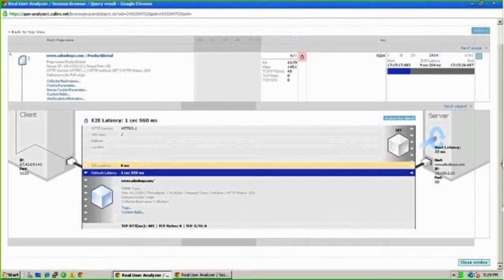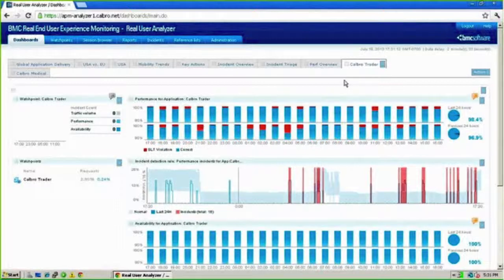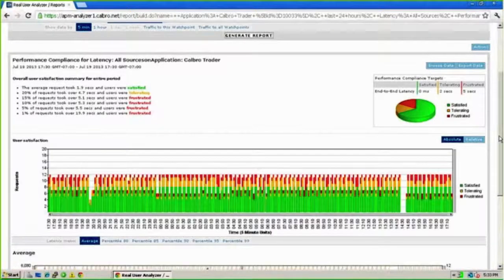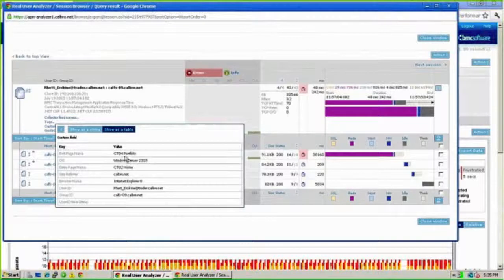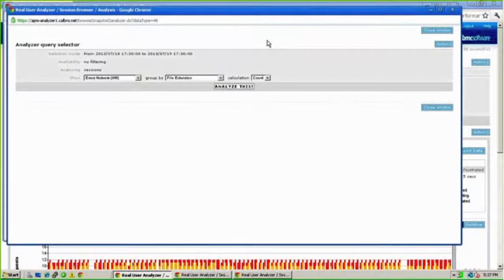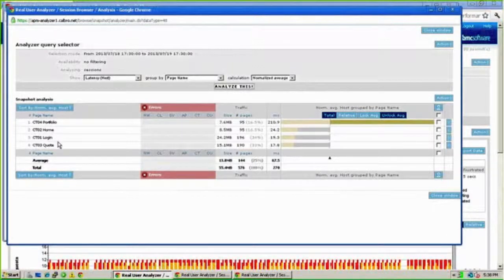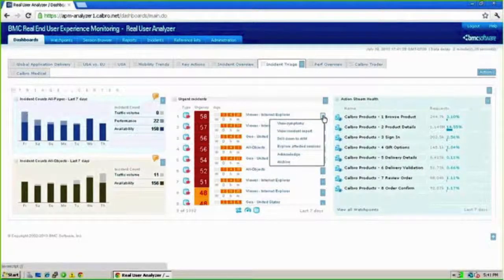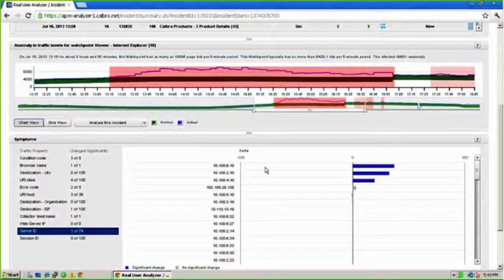Delivering an Outstanding End User Experience with BMC EUEM Webinar, PART 2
A RightStar webinar presented by Michael Bell of BMC Software, recorded live on November 13, 2013